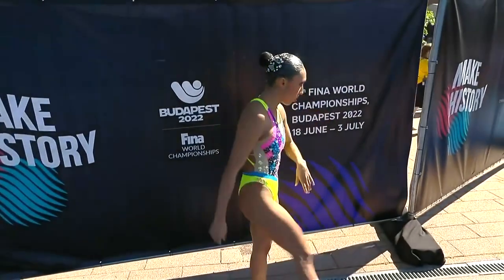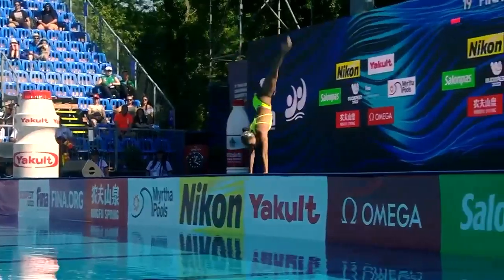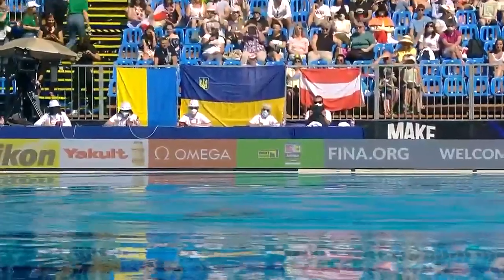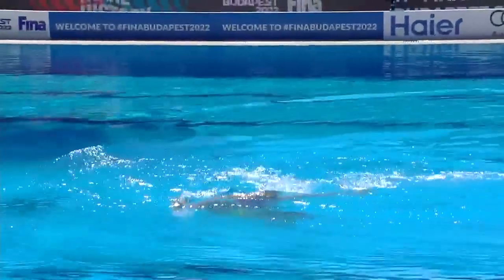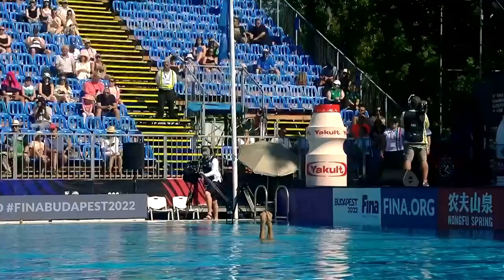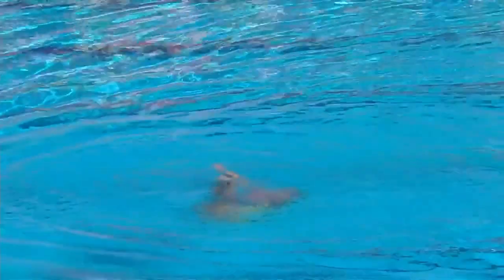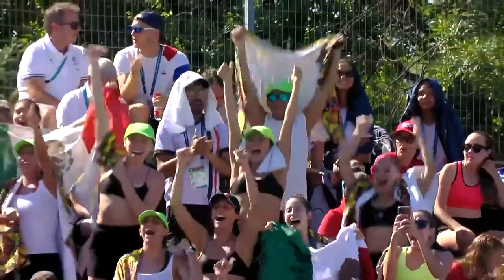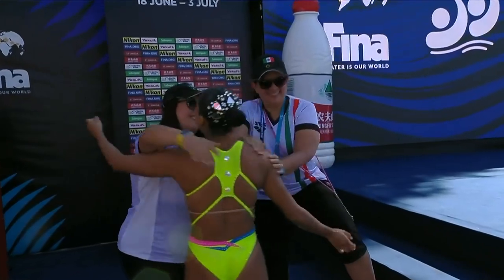Joana Jimenez Solo Technical - 2022 World Aquatics Championships